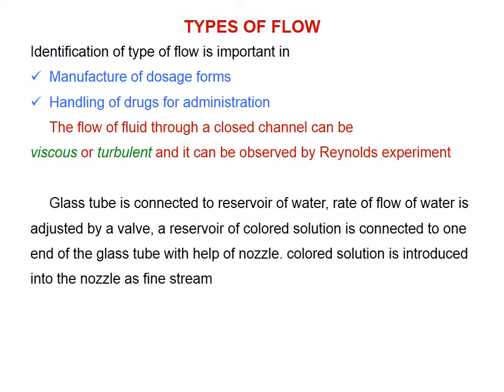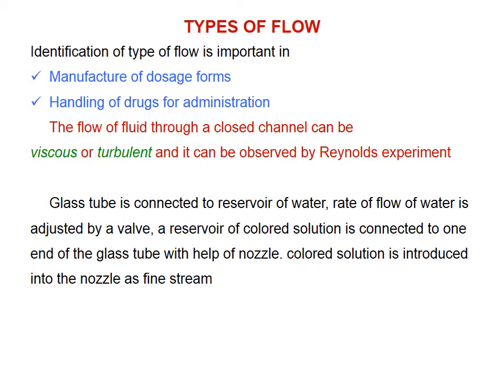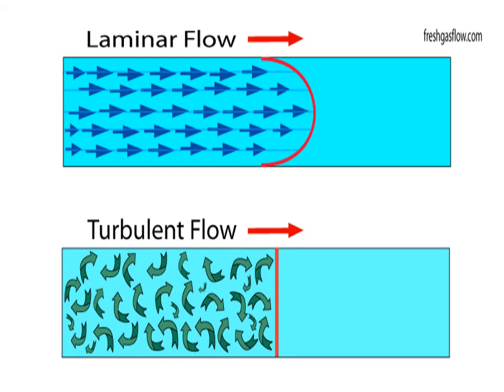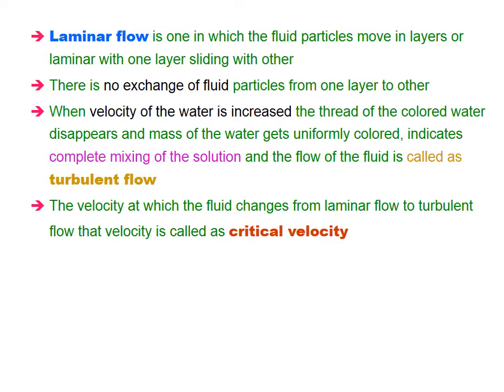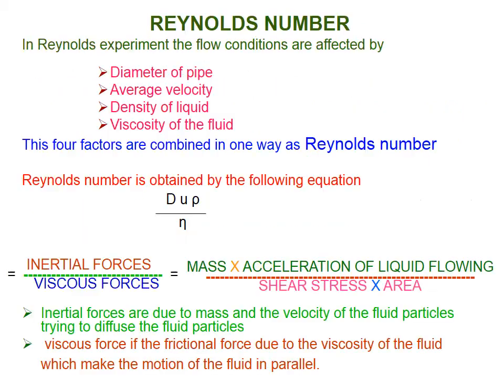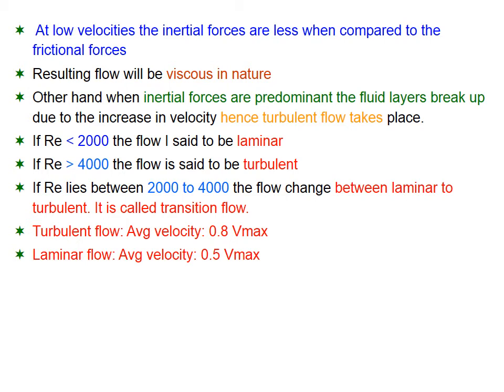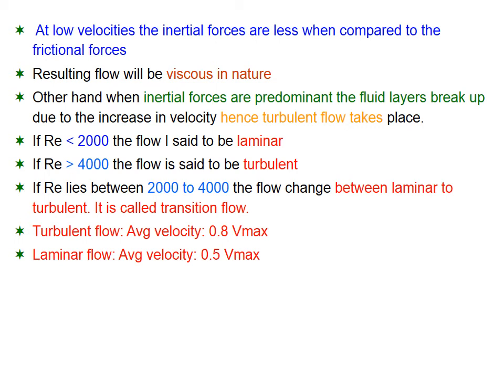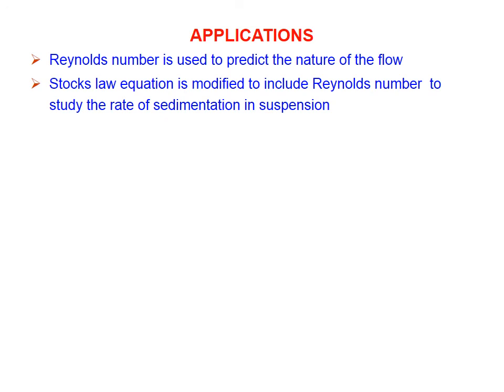Pharmaceutical Engineering_BPT 304_Lecture No. 1_Shubham Paul